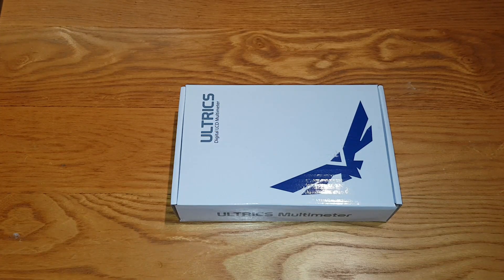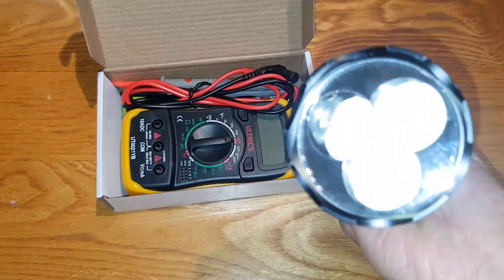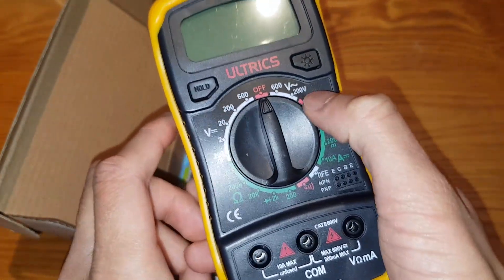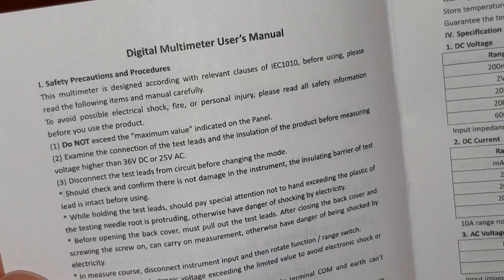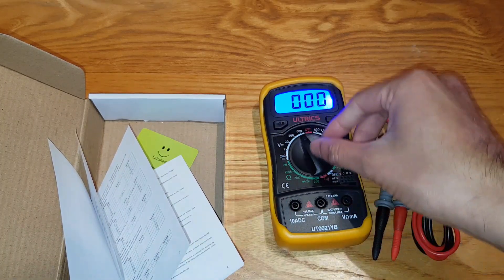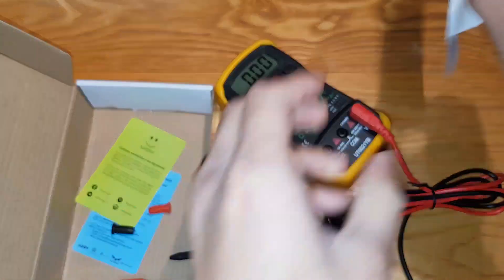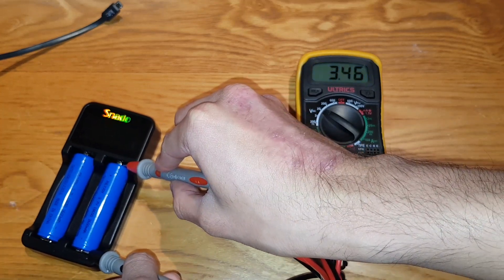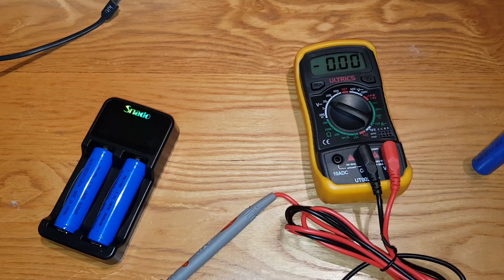ULTRICS Digital LCD Multimeter Unboxing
DIGITAL MULTIMETER: Upgraded 1000V, 10A Probes. DC Voltage Range, AC Voltage, Ampere Check, Diode Check, Battery Check, Transistor HFE Check, Resistance Check, Continuity Check etc.

RELIABLE & BEST PERFORMANCE: Ready to use, Test Leads & 9V Battery included, Overload Protection on all ranges, Low Battery Voltage Indication. Double Insulation with a stand for great viewing angle.

LARGE LCD BACK LIGHT DISPLAY: Makes the reading clear and visible from different angle, Easy and clearly read the display value in low light and in dark place. Data Hold Function works like a dream.

DURABLE & LONG LASTING: Can be hand held or stood using its fold out stand, Removable Thick rubber casing protects Multimeter from splashes & Minor Bumps. Comes with 12 months replacement warranty

MULTIPURPOSE DIY TESTING TOOL: Electrical General Multi Measurement device / tool, very useful for Laboratory, Education, Factory, Workshop. Recommended by many professionals / engineers. Buy only original ULTRICS brand for peace of mind.